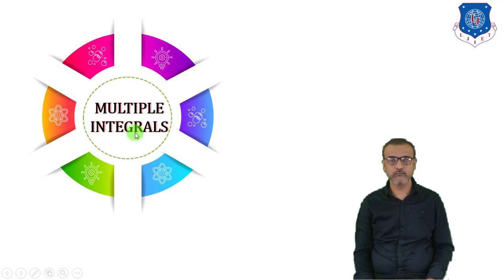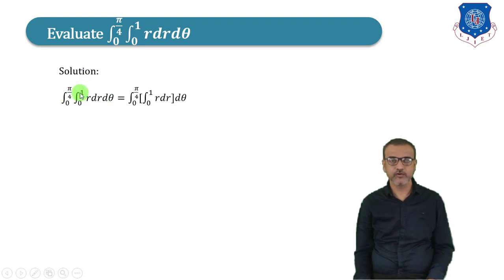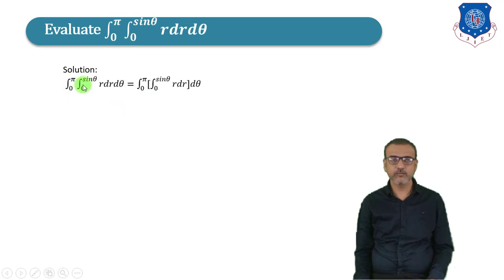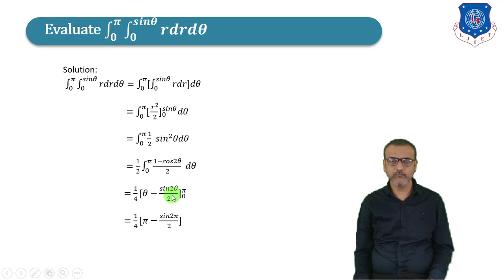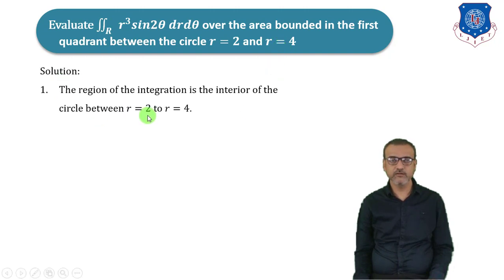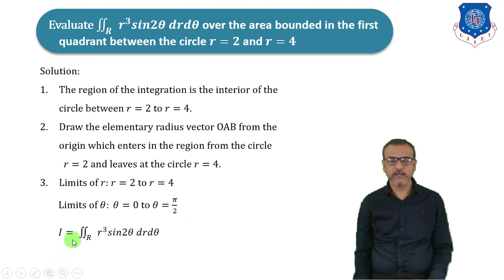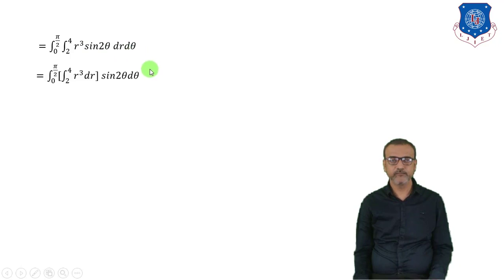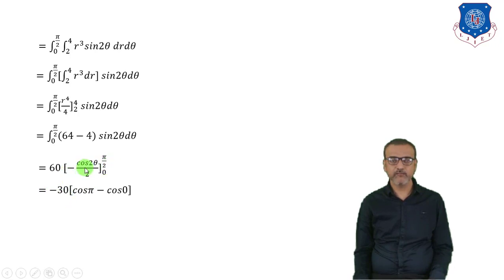Lec-50_Double Integrals In Polar Co-ordinates | Mathematics 1 | First Year Engineering